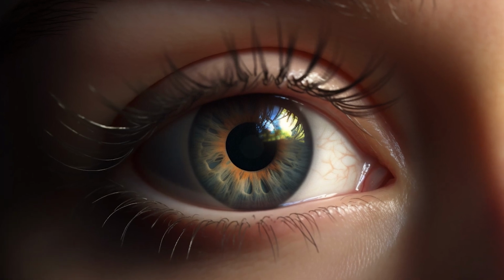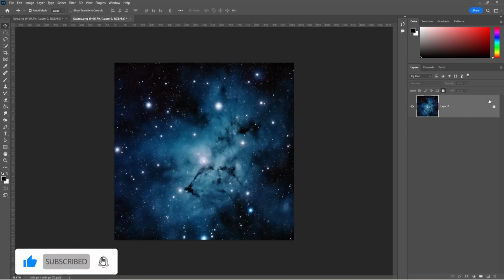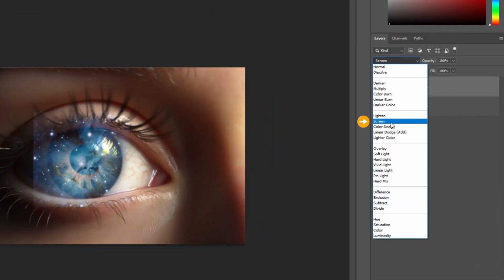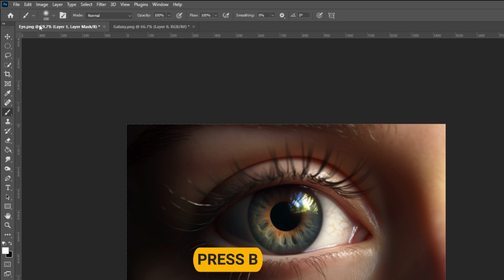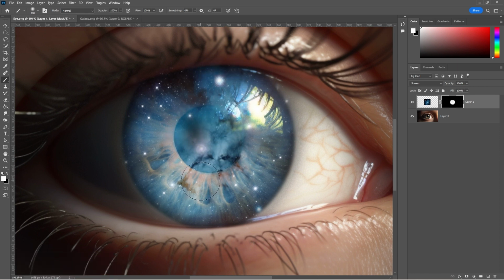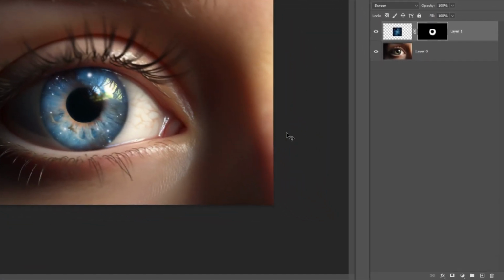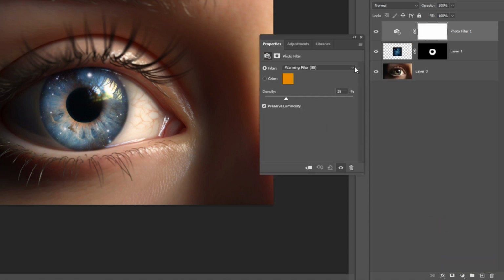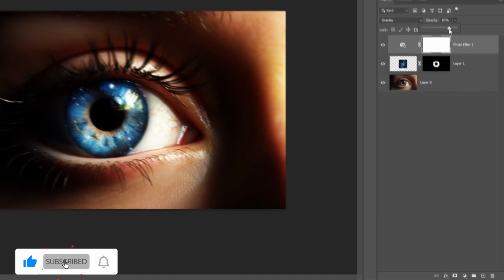Photoshop Galaxy Eye Effect - Quick Photoshop Tutorial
In the last few years, the Galaxy Eye Effect has gained a lot of popularity in photo editing and graphic design. If you are interested in creating this stunning effect in Photoshop, you can follow this tutorial. The steps are straightforward and beginner-friendly.

How to Create Super Speed Effect in Photoshop